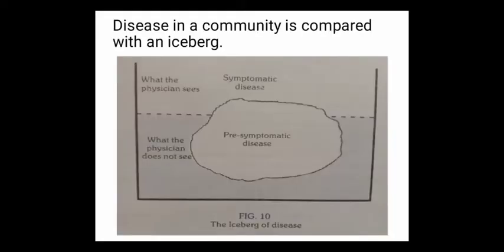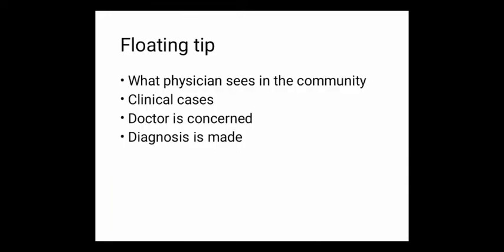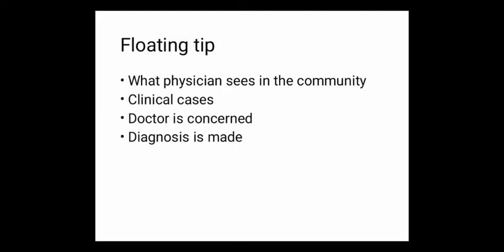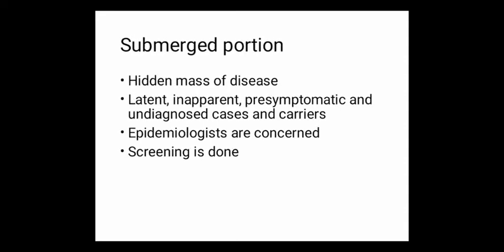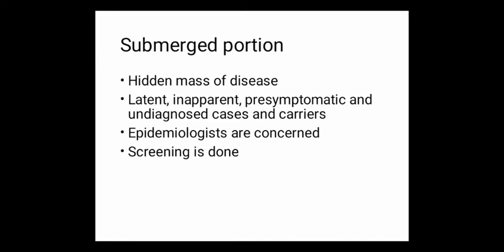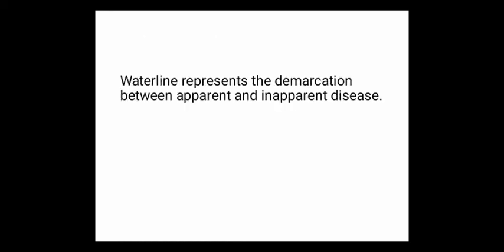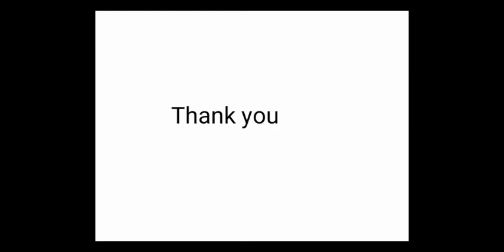Iceberg of disease - Community medicine